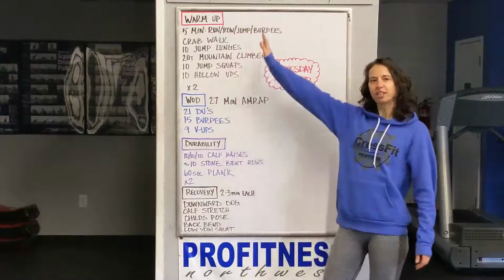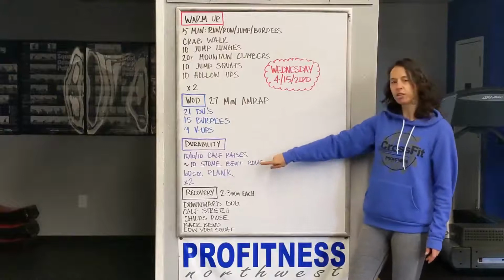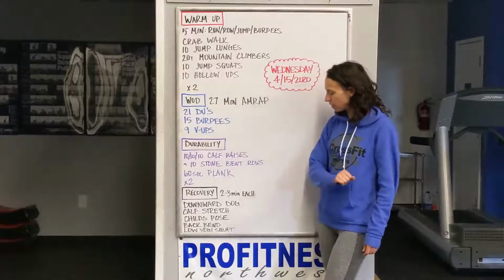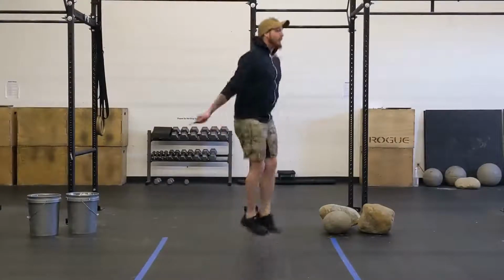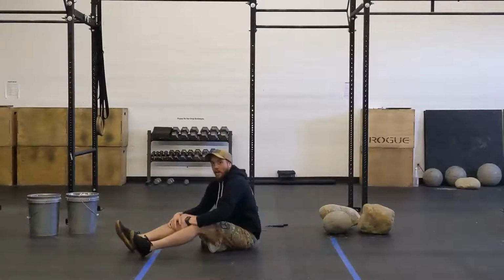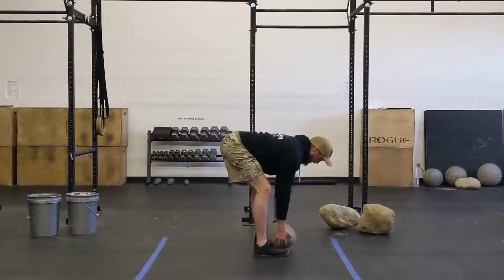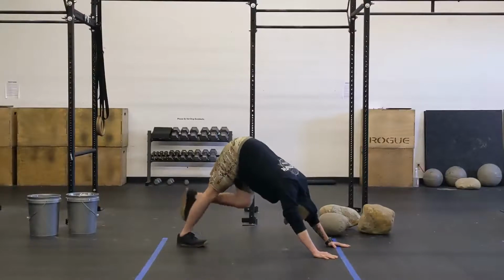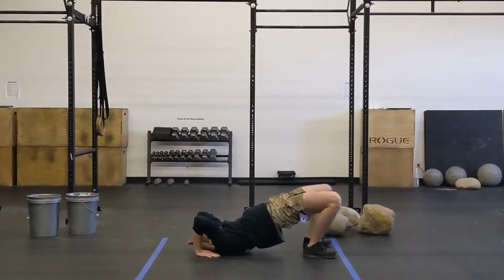Home WOD for 4/15/20 - ProFitness Northwest and CrossFit Bellingham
🥵WARM UP
5 mins Run/Row/Jump/Burpees
Crab Walk
10 Jump Lunges
20t Mountain Climbers
10 Jump Squats
10 Hollow Ups
x2
🏋️‍♂️WOD
21 DU’s
15 Burpees
9 V-UPS
Rx
💪DURABILITY
10/10/10 Calf Raises
~10 Stone Bent Rows
60 sec Plank
x2
🧘RECOVERY
2-3 mins each
Downward Dog
Calf Stretch
Child’s Pose
Back Bend
Low Yogi Squat
⚠️Scaling Options
21 DU’s = 63 SU’s or jumps in place
Tuck Ups or BF Sit Ups instead V-Ups
📲Call, text or email Chad, Christy or Nick with questions, scaling or modifications